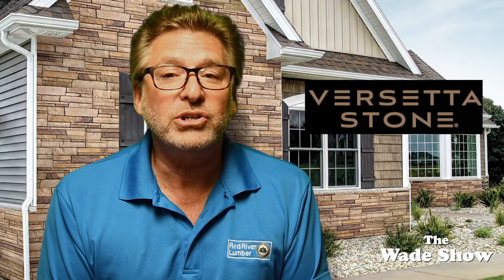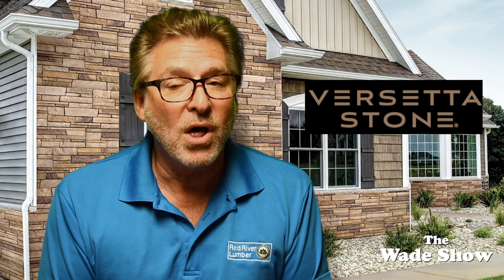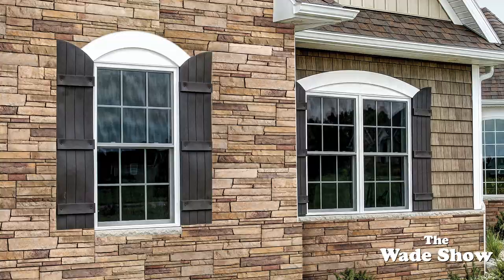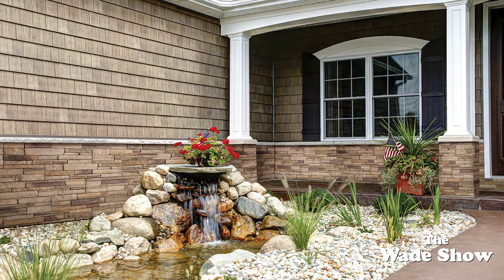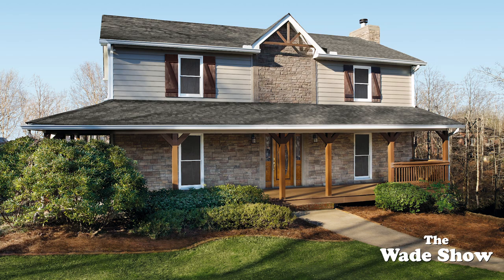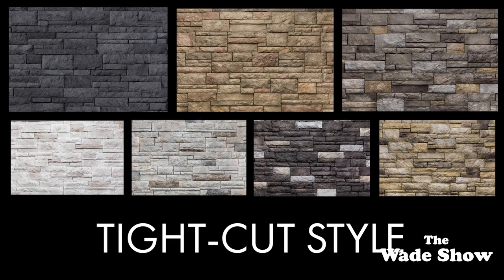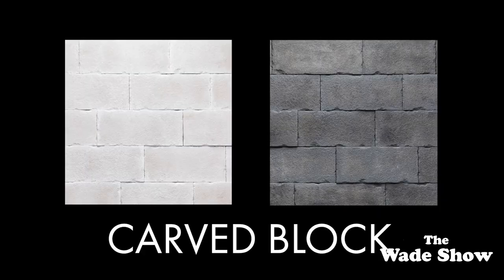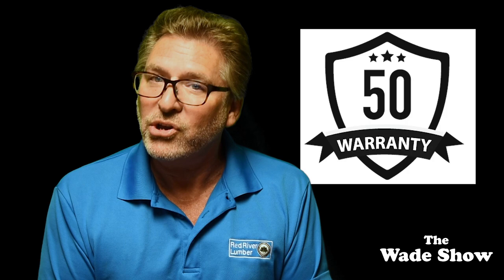The Wade Show | Versetta Stone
In this episode, Wade discusses Versetta Stone.  Versetta Stone brings new life to traditional stone walls by simplifying the installation process. Its mortarless, panelized design can easily be installed by a siding contractor or carpenter with screws or nails. This opens up an entirely new world of design possibilities for exterior and interior applications, allowing the natural look of stone in unexpected places.

Versetta Stone is available at Red River Lumber.